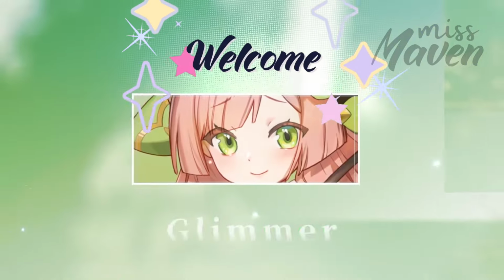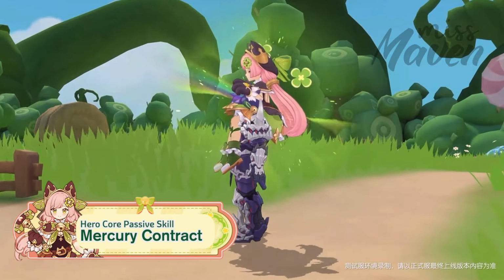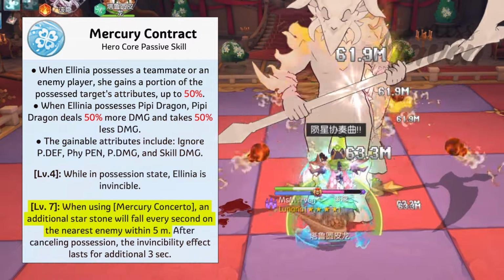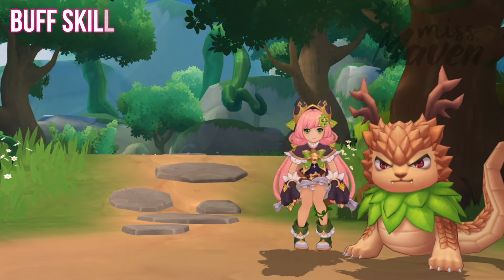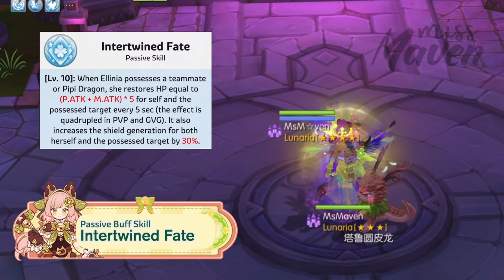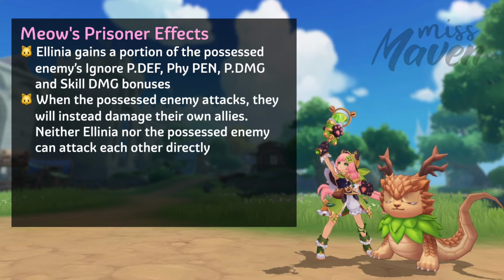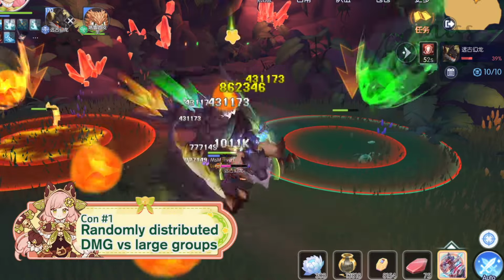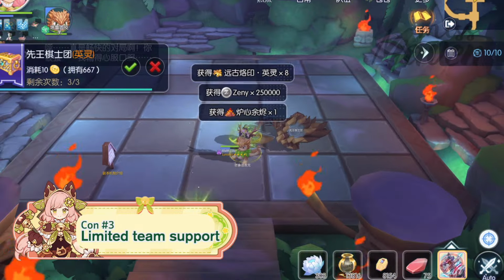ELLINIA: The META-Shifting Hero Class! ~ Skills Analysis + Pros and Cons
In this video, we’ll discuss in detail the skills of ELLINIA, the next hero class coming in Ragnarok M: Eternal Love!